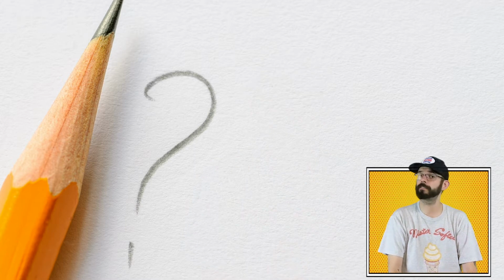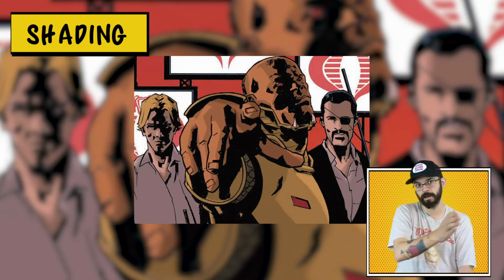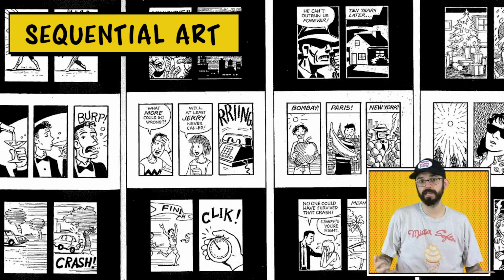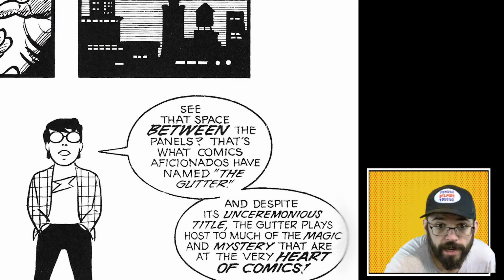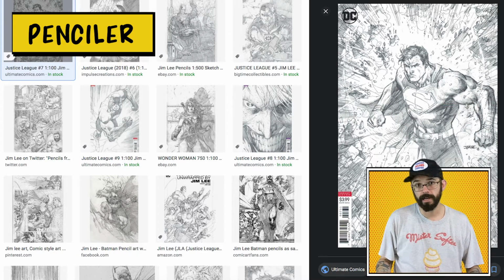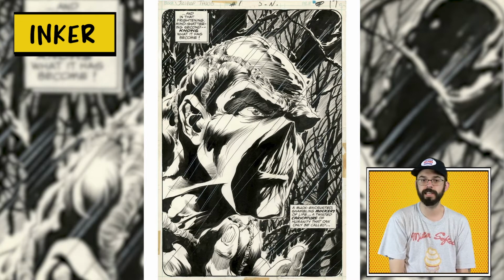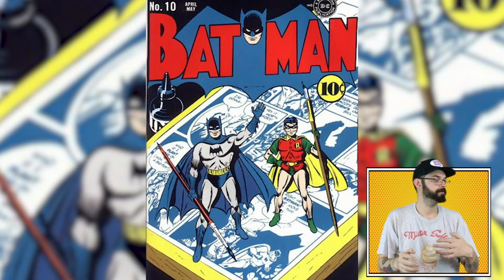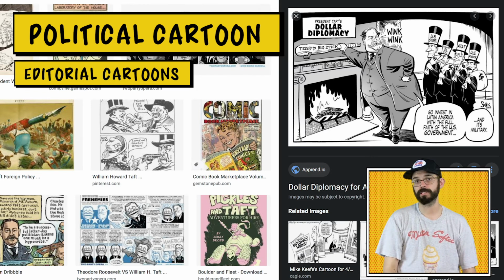GLOSSARY of Comics terms and definitions with examples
Well I spent far too long making this so I hope you enjoy it. A huge slideshow glossary of comic terms and their definition with examples throughout comics and comics history.